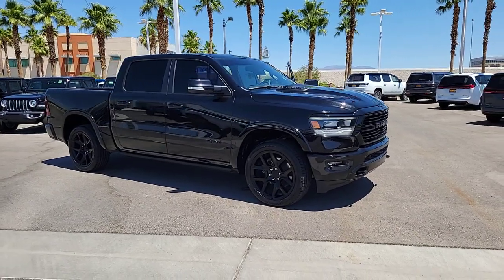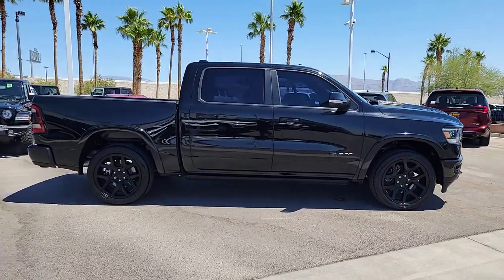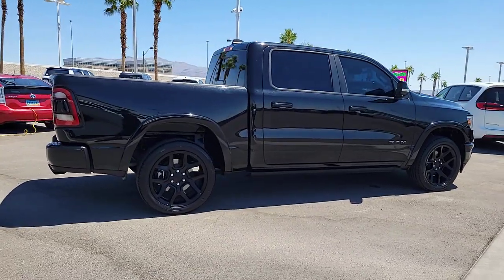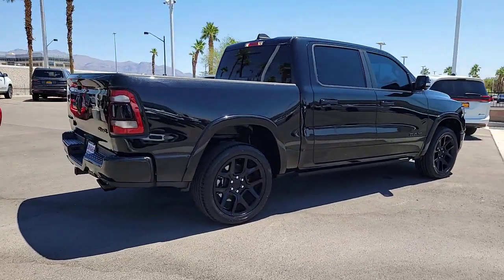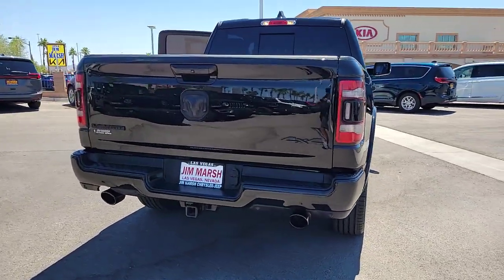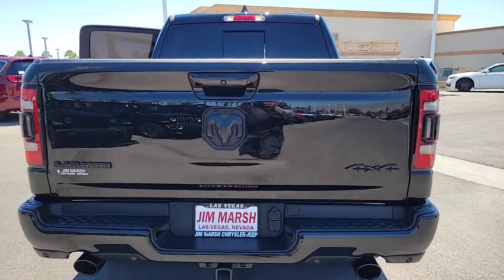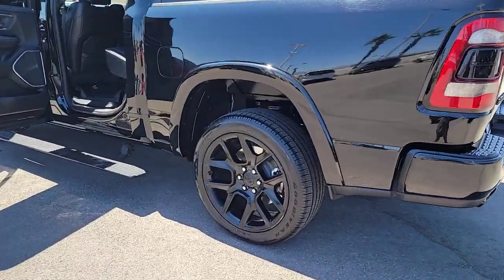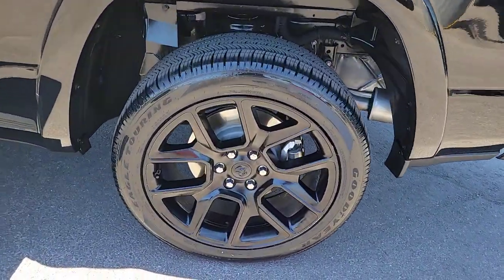2020 Ram 1500 North Las Vegas, Paradise, Henderson, Boulder City, Summerlin South, NV J7110A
Diamond Black Crystal Pearlcoat Used 2020 Ram 1500 Laramie available in Las Vegas, Nevada at Jim Marsh Chrysler Jeep. Servicing the Paradise, Henderson, Boulder City, Summerlin South, NV area.

8575 W. Centennial Pkwy

Diamond Black Crystal Pearlcoat 2020 Ram 1500 Laramie 4WD 8-Speed Automatic HEMI 5.7L V8 Multi Displacement VVT eTorque #1 Seat Foam Cushion 1-Yr SiriusXM Guardian Trial 3 Rear Seat Head Restraints 4 Way Front Headrests 4G LTE Wi-Fi Hot Spot 5-Year SiriusXM Traffic Service 5-Year SiriusXM Travel Link Service 8.4 Touchscreen Display Anti-Spin Differential Rear Axle Apple CarPlay Auto High Beam Headlamp Control Black Exterior Truck Badging Black Headlamp Bezels Black Interior Accents Black Tubular Side Steps Blind Spot & Cross Path Detection Body Color Door Handles Body Color Exterior Mirrors Body Color Front Bumper Body Color Premium Power Mirrors Body Color Rear Bumper w/Step Pads Bucket Seats Disassociated Touchscreen Display Dome Dual LED Reading Lamp Driver Seat Memory Dual Exhaust w/Black Tips Dual-Pane Panoramic Sunroof Foam Bottle Insert (Door Trim Panel) For Details Visit DriveUconnect.com Front Seat Back Map Pockets Full Length Upgraded Floor Console GPS Antenna Input GPS Navigation Grille Surround 3 Black Texture 2 Black harman/kardon 19 Speaker Premium Sound HD Radio Heated Front Seats Heated Second Row Seats Heated Steering Wheel Integrated Center Stack Radio Laramie Level 2 Equipment Group Leather Trimmed Bucket Seats LED Dome/Reading Lamp Night Edition ParkSense Front/Rear Park Assist w/Stop ParkView Rear Back-Up Camera Pedal memory Power 4-Way Driver Lumbar Adjust Power 4-Way Passenger Lumbar Adjust Power 8-Way Driver & Passenger Seats Protection Group Quick Order Package 27H Laramie Radio: Uconnect 4C Nav w/8.4 Display Rain Sensitive Windshield Wipers Rear 60/40 Folding Split Recline Seat Rear Underseat Compartment Storage Remote Tailgate Release SiriusXM Satellite Radio SiriusXM Traffic Plus SiriusXM Travel Link Sport Performance Hood Steering wheel mounted audio controls Tailgate Ajar Warning Lamp Tow Hooks Ventilated Front Seats Wheels: 18 x 8 Aluminum Base Painted.brbrJim Marsh Chrysler Jeep was a proud recipient of the FCA Customer First Award for Excellence in both 2017 and 2018. This award is given to recipients who have achieved the highest level of customer experience in the areas of performance measures process validation employee survey training certification and faculty certification. *MSRP is the Manufacturers Suggested Retail Price (MSRP) of the vehicle. It does not include any taxes fees or other charges. * Pricing provided may vary significantly between website and dealer as a result of supply chain constraints. Pricing shown is non-binding and does not constitute an offer. Contact your dealer for updated vehicle pricing. Dealer pricing plus reconditioning fees on all preowned vehicles Love Your Car Care Package which includes: BT Series security $1495 Catalytic Converter protection $995 Key Replacement $495 Trade In Value Guarantee /Door Edge Guards $1570 on all preowned vehicles and market adjustments on new vehicles. You may not qualify for the offers incentives discounts or financing. Offers incentives discounts or financing are subject to expiration and other restrictions. See dealer for qualifications and complete details. * Images prices and options shown including vehicle color trim options pricing and other specifications are subject to availability incentive offerings current pricing and credit worthiness. * In transit means that vehicles have been built but have not yet arrived at your dealer. Images shown may not necessarily represent identical vehicles in transit to your dealership. See your dealer for actual price payments and complete details.
GPS Navigation|Laramie Level 2 Equipment Group|Night Edition|Protection Group|Quick Order Package 27H Laramie|10 Speakers|5-Year SiriusXM Travel Link Service|AM/FM radio: SiriusXM|Audio memory|GPS Antenna Input|harman/kardon 19 Speaker Premium Sound|HD Radio|Integrated Center Stack Radio|Radio data system|Radio: Uconnect 12 w/Navigation|Radio: Uconnect 4 w/8.4 Display|Radio: Uconnect 4C Nav w/8.4 Display|SiriusXM Satellite Radio|Air Conditioning